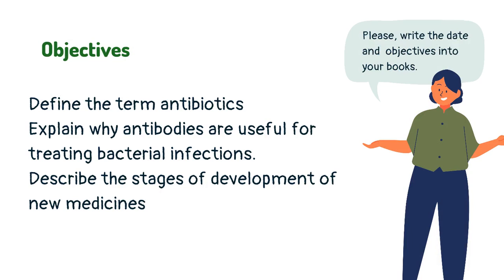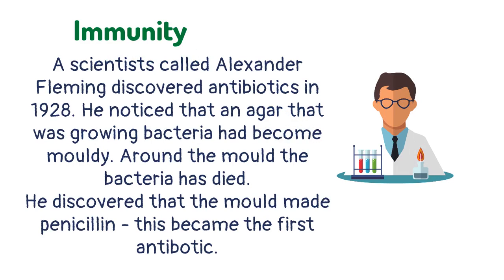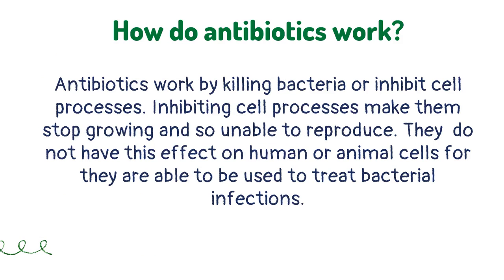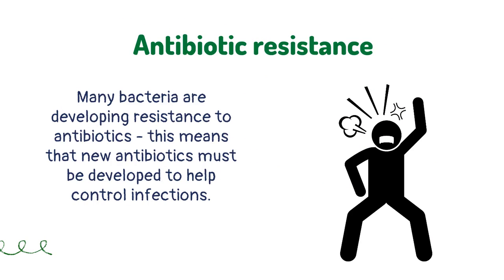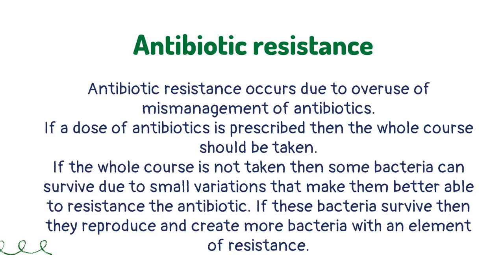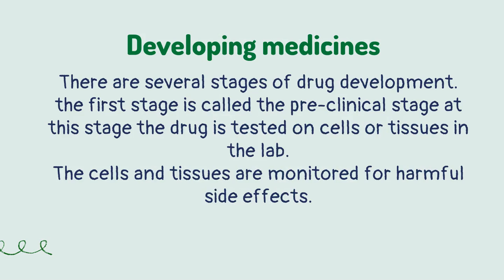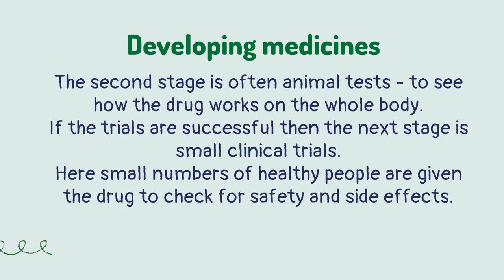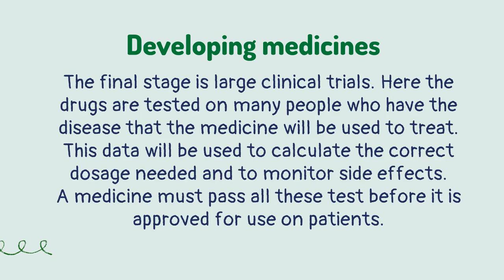Antibiotics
Learn about antibiotics, this is a brief lesson on the key points you will need to know for your GCSE